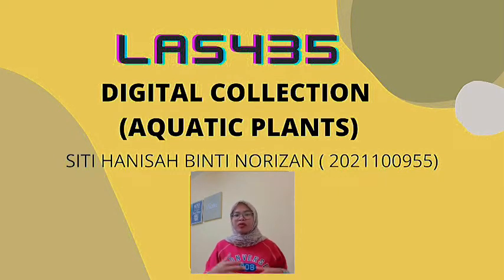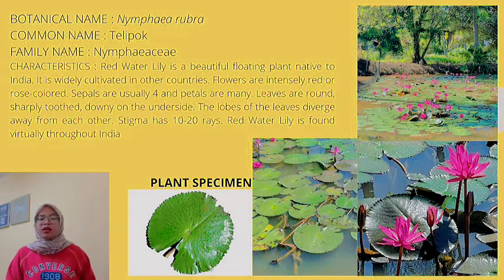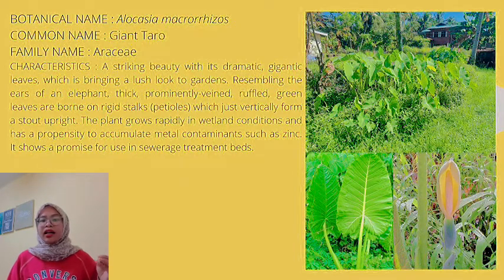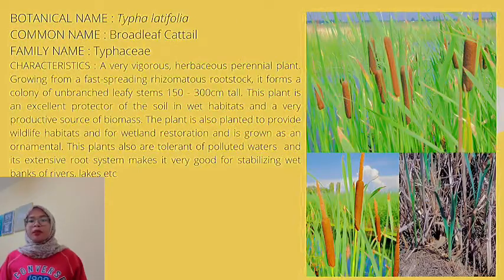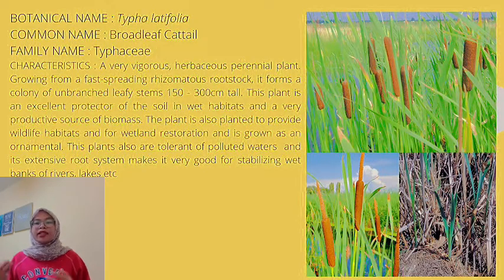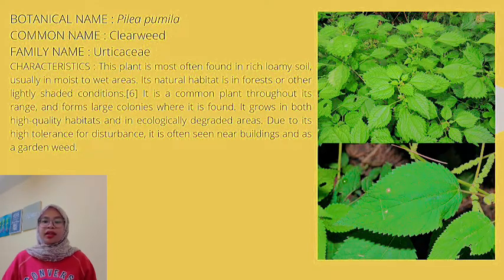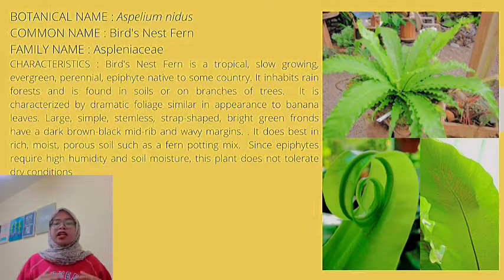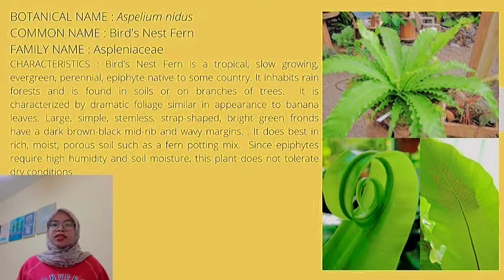LAS 435 - AQUATIC PLANTS